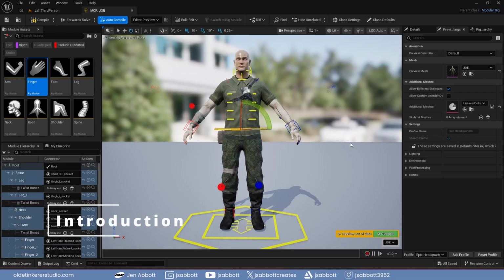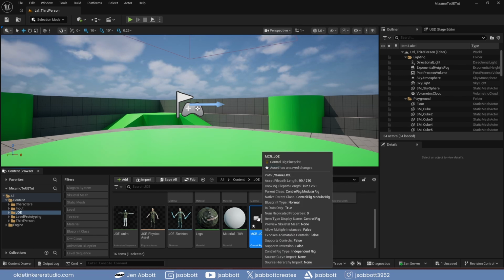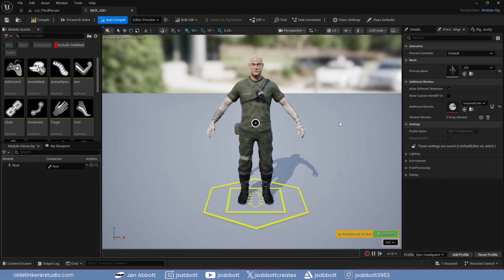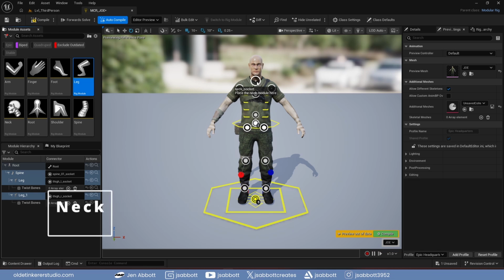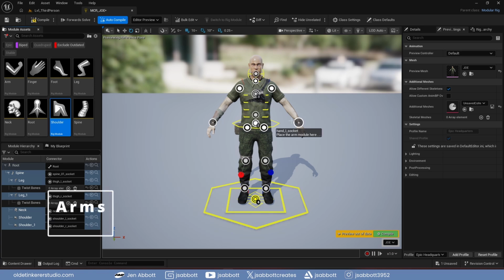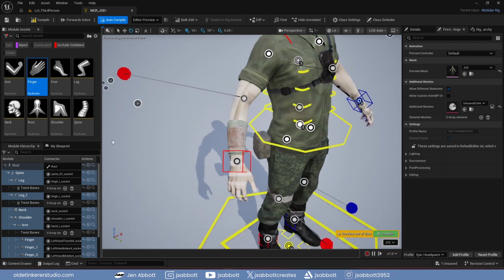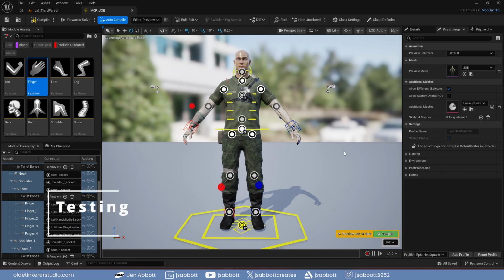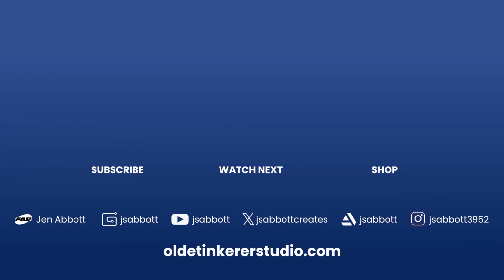Animate Easier: Creating a Modular Control Rig in UE 5.7 [Tutorial]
The Modular Control Rig system in Unreal Engine 5.7 makes it easy to build animation controls for a skeletal character without creating an entire control rig from scratch. Instead, you assemble the rig using pre-built modules for the spine, legs, arms, fingers, and other body parts.

In this tutorial, you'll learn how to create a Modular Control Rig and quickly configure it for your own character.

Timeline:
00:00 Opening
00:03 Introduction
01:04 Assigning to Character
01:44 Spine
02:17 Leg
02:37 Neck
02:50 Shoulders
03:08 Arms
03:25 Fingers
04:13 Review
04:37 Testing
05:06 Conclusion

I'm a technical animator and VFX artist who rigs, builds production-ready tools, effects, and materials, and I occasionally teach how I solved interesting problems.

| Products |
Blender Materials Pack

3D Modeling and Optimization
Materials/Shaders
Rigging
Visualizations
Animations
Effects

Blender
Marmoset Toolbag
Maya
Nuke
Substance Designer
Substance Painter
Unreal Engine